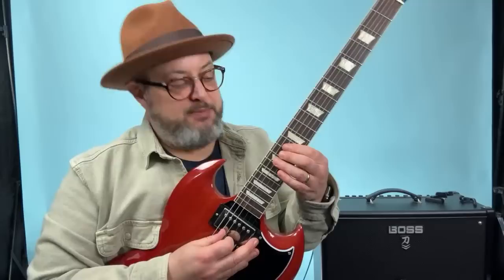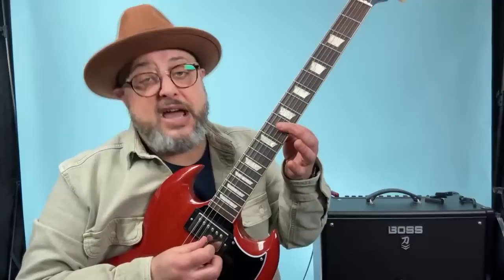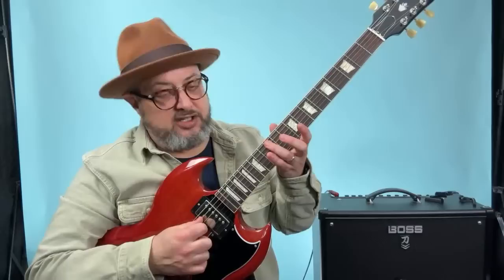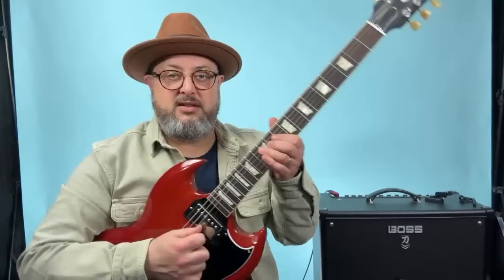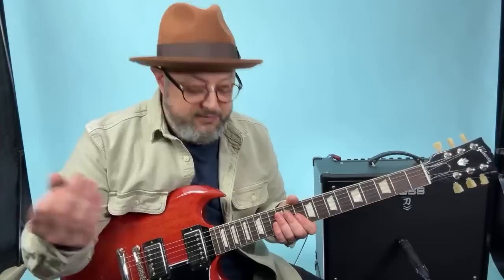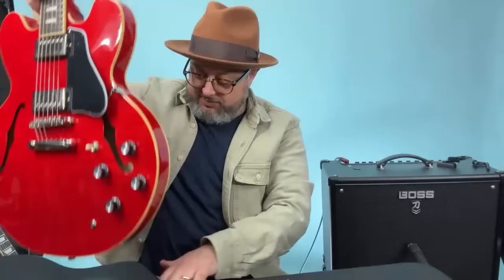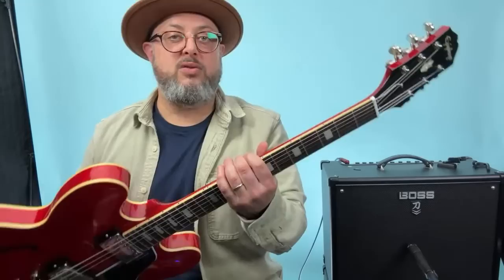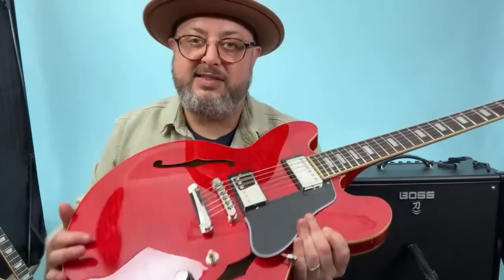We NEED To Talk About THIS Pentatonic Exercise!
This pentatonic exercise completely changes the came when it comes to learning guitar and practicing your technique. Check it out!